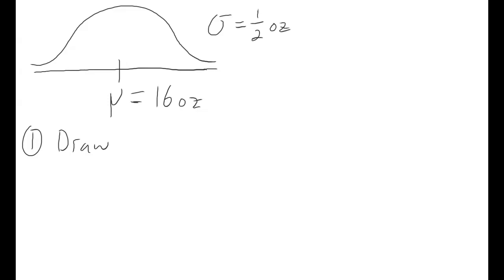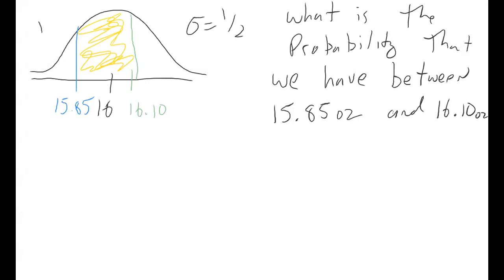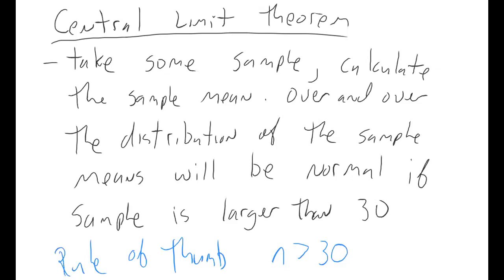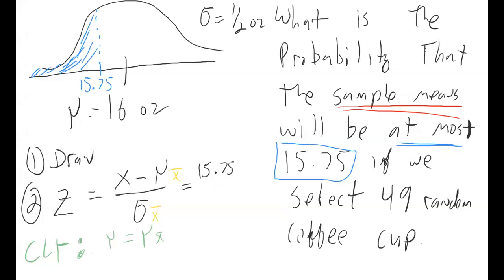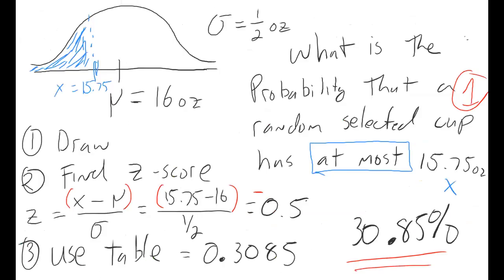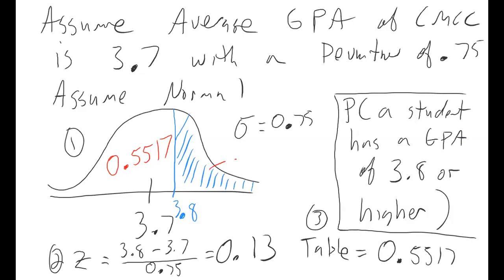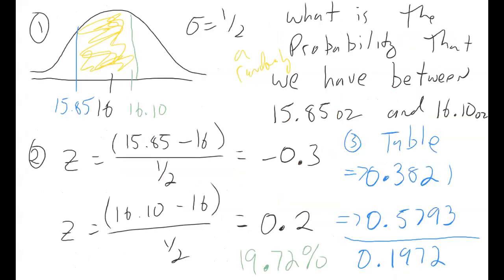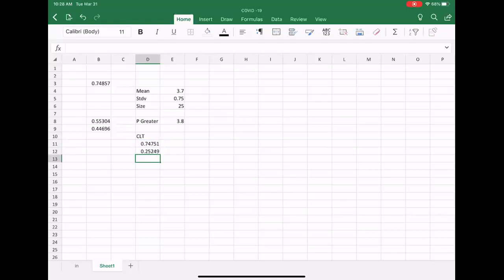The Central Limit Theorem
This is the lecture on the Central Limit Theorem